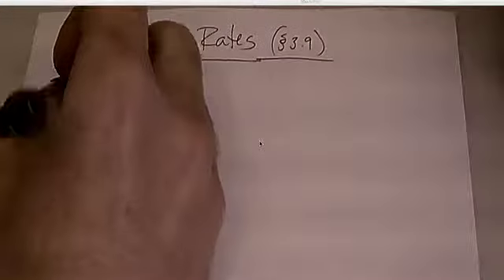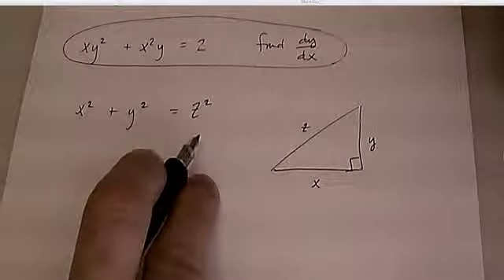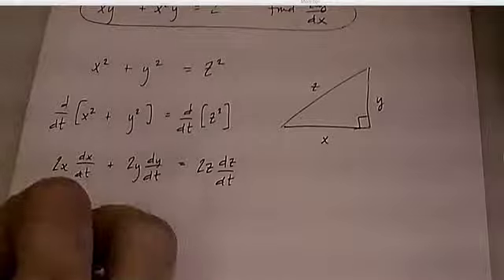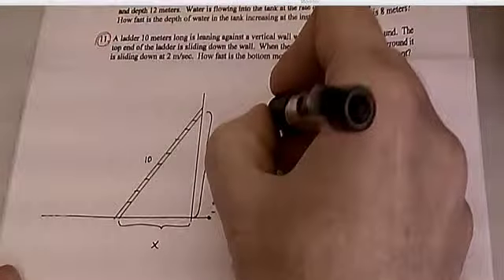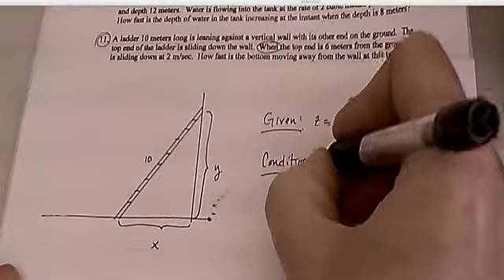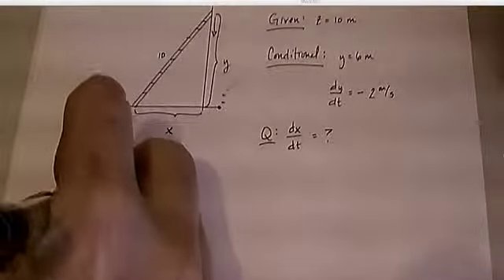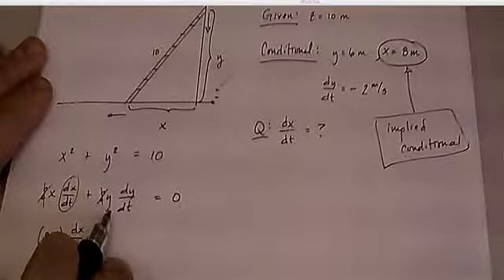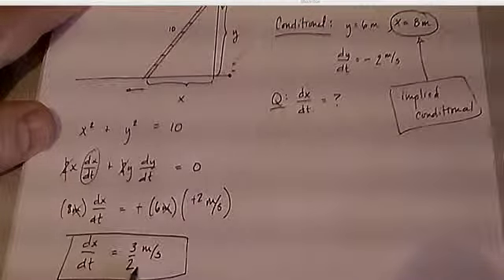Calculus Video 050 - Related Rates 01